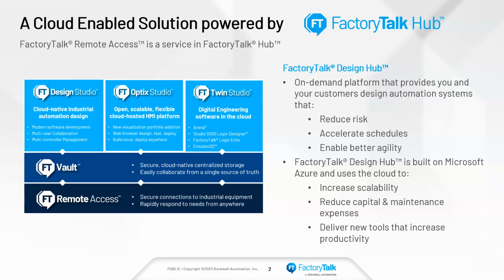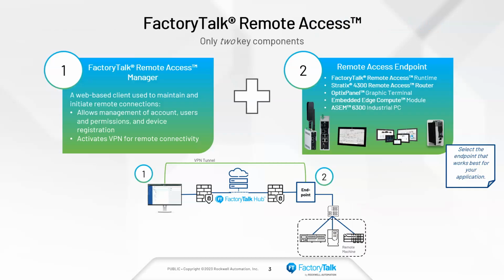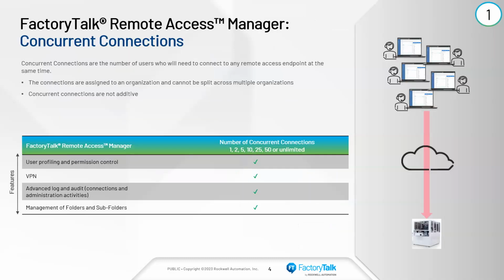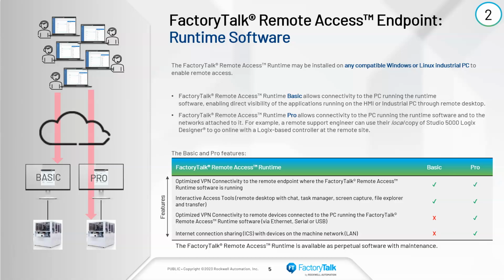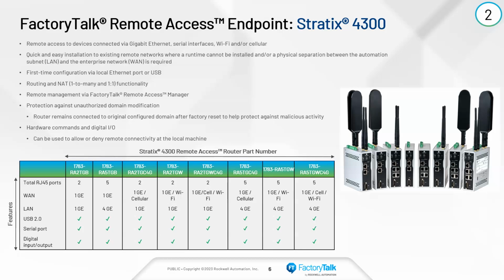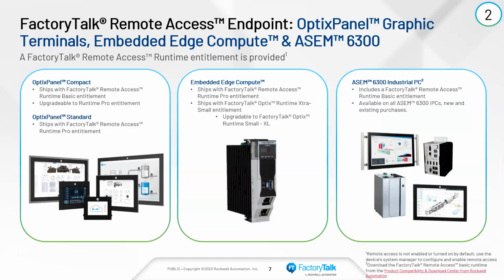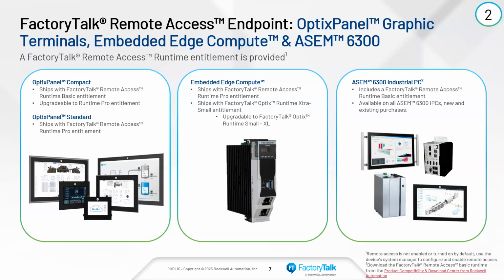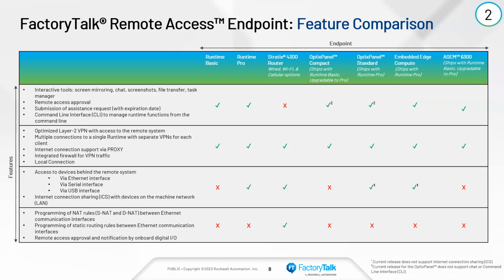FactoryTalk® Optix™ Remote Access Part 1 - Introduction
In our April 2025 online Learning Series seminar, we provided an update on networks and power solutions from @RockwellautomationInc. FactoryTalk® Optix™ Remote Access was one solution that was presented in that update.

This video provides a brief introduction into the main components and entitlements needed to use FactoryTalk Remote Access, manager and the endpoint runtime.